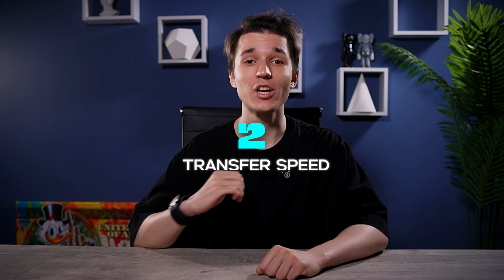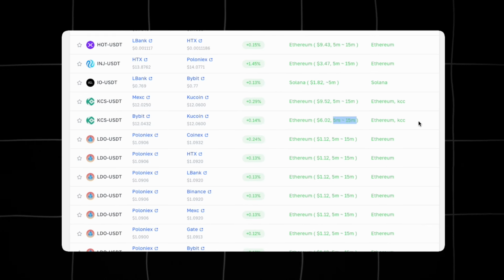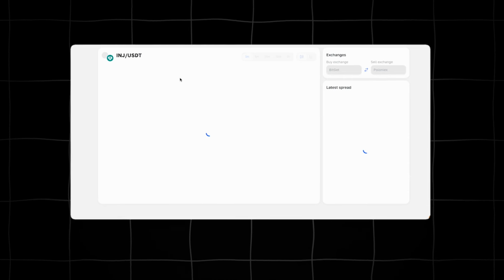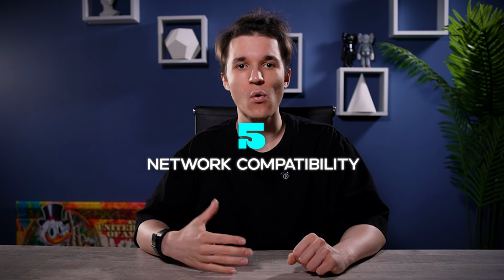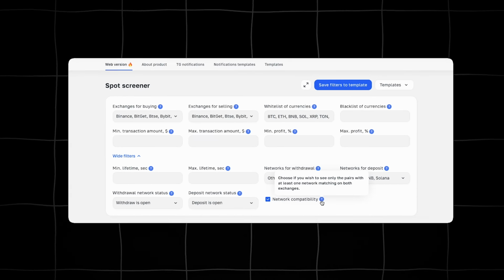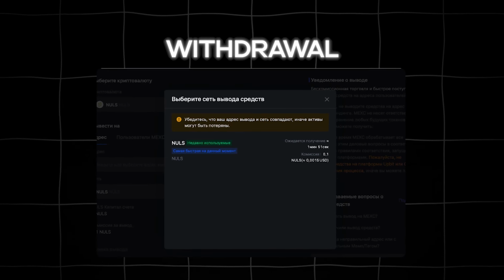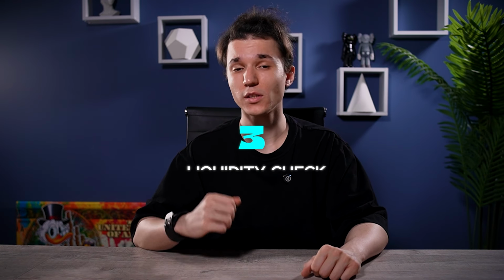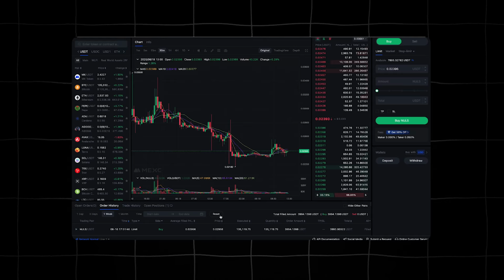Crypto Arbitrage in 2025: $208 Earned in Minutes (Low Risk)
Crypto arbitrage in 2025 is one of the best ways to earn passive crypto income with low risk. In this video, we show how to make real profit using spot arbitrage — no futures, no leverage, no guessing.

🎓 In this video, you’ll learn:

🔹 What is spot-spot crypto arbitrage and how it works
🔹 How to find profitable arbitrage opportunities between exchanges
🔹 What to check: fees, networks, speed, liquidity
🔹 How to hedge and minimize risks
🔹 Real case: $208 profit in 15 minutes using NULS
🔹 How Arbitrage Scanner shows network compatibility and transfer speed
🔹 Why arbitrage opportunities exist daily and won’t disappear
🔹 How to start making money on crypto arbitrage in 2025

📌 Perfect for beginner traders, crypto investors, and anyone looking for low-risk passive income strategies in crypto.
No technical analysis. No guessing. No futures. Just real trades and real profit.

⏱ Timestamps
00:00 — Can you earn money in sideways crypto markets?
00:34 — What is spot-spot arbitrage?
01:10 — Key things to watch: fees, networks, slippage
03:50 — Real trade: $208 profit in 15 minutes
05:44 — Why arbitrage exists daily
06:45 — How to get started with Arbitrage Scanner